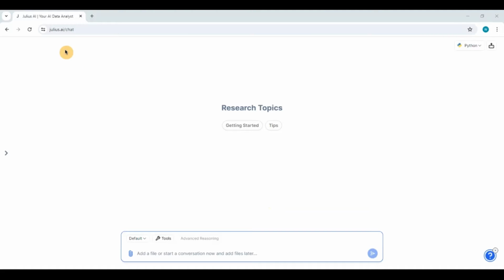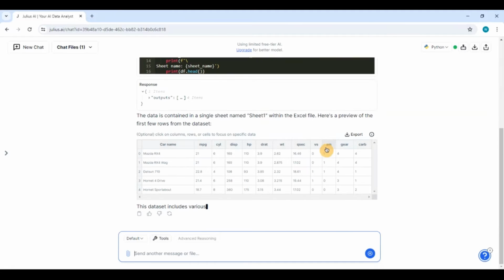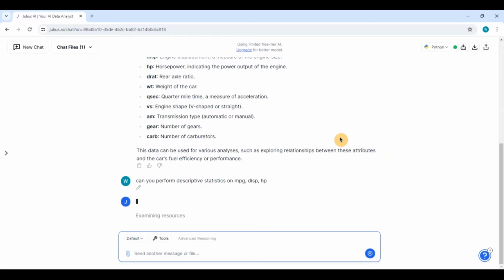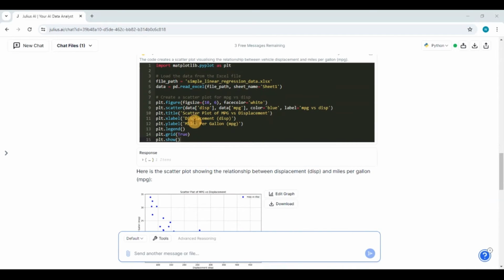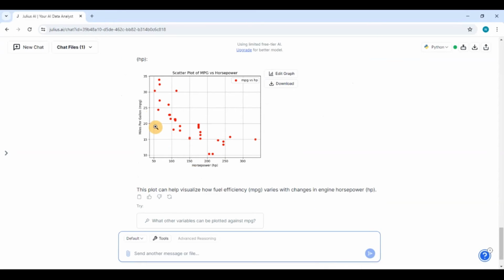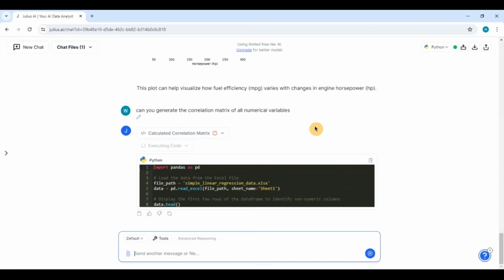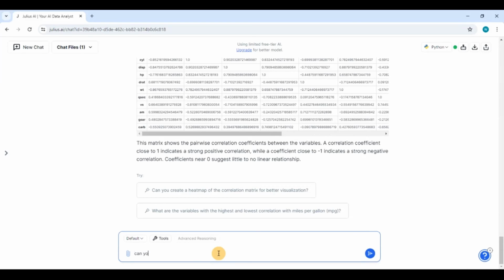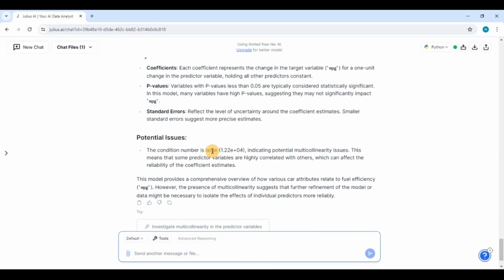Can This NEW GENAI Platform replace all Data Analysts?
This video explores the generative AI platform Julius.AI and its capabilities.

Links to my other videos on Regression Analysis in Excel